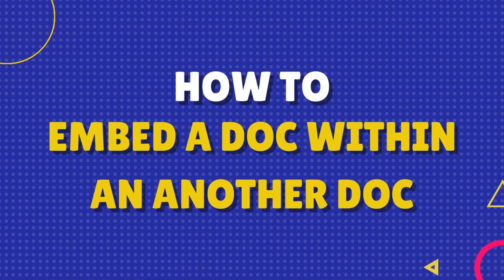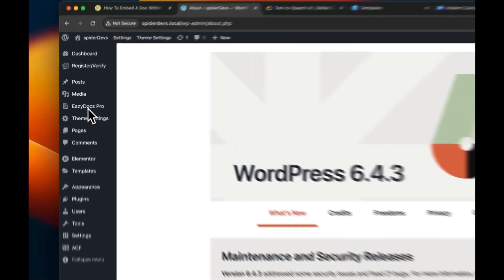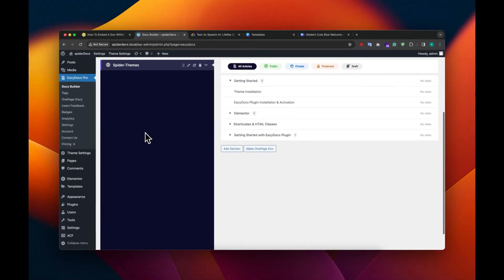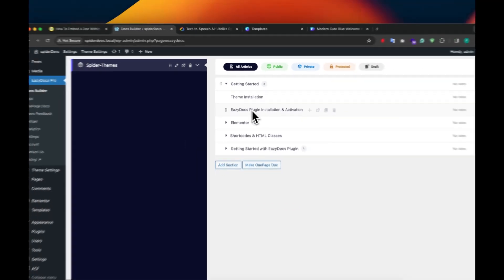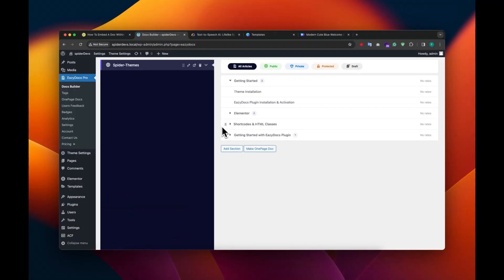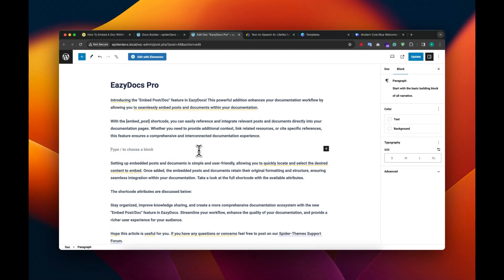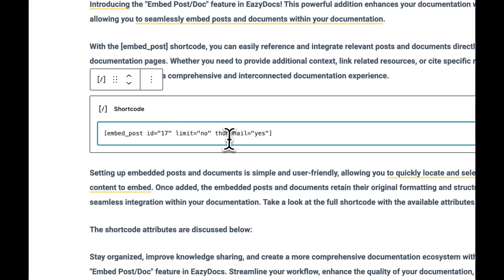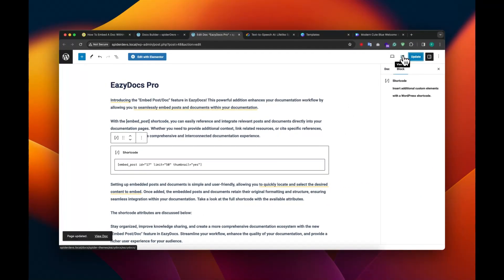How to Embed a Posts | Doc within an Another Posts | Boost Your Blog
EazyDocs: Supercharge Your Knowledge Base with Doc Embeds!

Game changer alert! EazyDocs now lets you embed posts and documents directly within other documents using a handy shortcode. This powerful feature streamlines your workflow and creates a more interconnected knowledge base!

Chapters:
00:00 How to Embed a Posts/Doc within an Another Posts/Doc.
00:18 Selecting the doc you want to embed.
00:37 Embedding the doc.
00:53 Checking the embedded doc post in the frontend.

This video will show you exactly how to:

* Unlock the "Embed Post/Doc" feature: Learn the benefits of embedding and how it enhances your documentation.
* Find and insert content seamlessly: Discover the user-friendly process for choosing the perfect post or document to embed.
* Maintain formatting:  See how embedded content keeps its original layout for a smooth integration.
* Boost your knowledge base: Explore how embedding helps you:
    * Provide deeper context: Offer richer details to support specific topics.
    * Connect users: Link to relevant resources for a comprehensive user experience.
    * Strengthen credibility: Embed citations to add authority to your documentation.
    * Stay organized: Avoid information overload with a well-structured knowledge base.

By the end of this video, you'll be a master of EazyDocs content embedding!

Bonus Tip: We'll share some best practices for strategically using the "Embed Post/Doc" feature to create a truly valuable resource for your users.

Ready to take your EazyDocs documentation to the next level? Watch now!